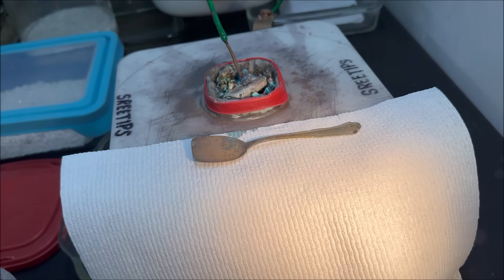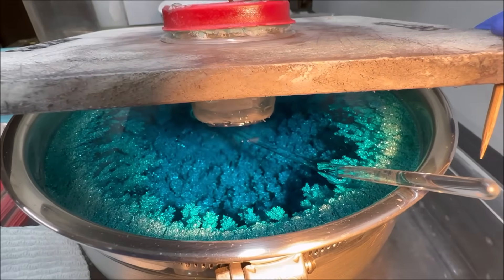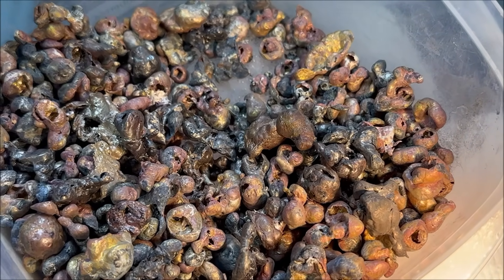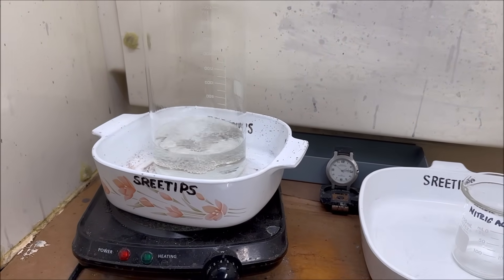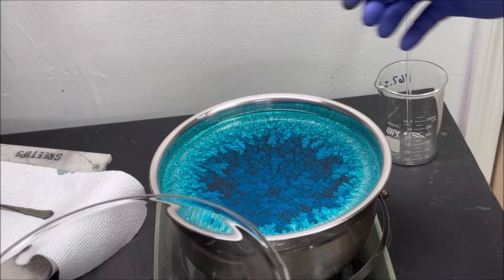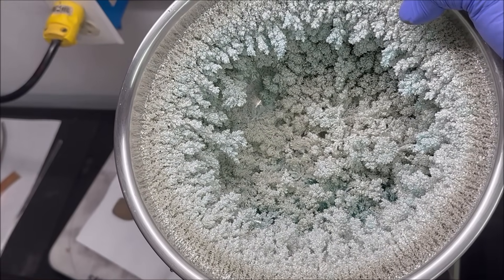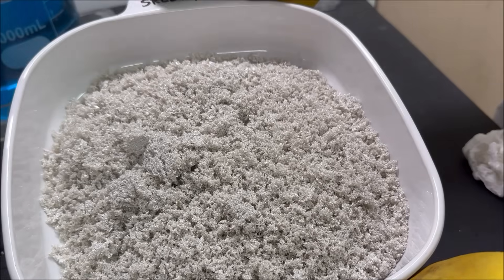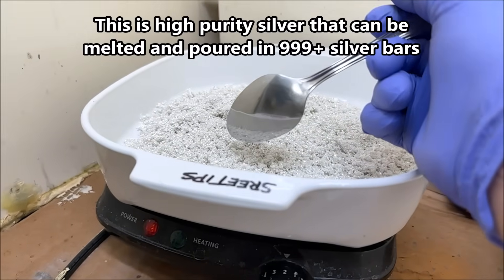999 Fine Silver Cell Harvest and Reboot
Here’s a brief explanation: I use sterling silver to refine gold. I recover the silver from that and melt it into shot. The shot is about 98% silver, the rest is mostly copper. I add the 98% silver shot into the anode filter basket. The filter is made of Dacron material. I use an anode electrode bar cast into a 10 gauge copper wire (that’s connected to the positive side of the DC power supply) to pass an electric current through the 98% impure silver in the anode filter basket. The current flow causes the impure silver in the anode filter basket to dissolve. The dissolved silver passes through the Dacron filter and into the silver nitrate electrolyte. Any insoluble impurities get trapped in the filter and are saved for later processing. The silver ions (dissolved silver) travel through the silver nitrate electrolyte and deposit as high purity elemental silver on the inside of the stainless steel bowl. The stainless steel bowl is the cathode and it is connected to the negative side of the DC power supply, thus completing the electrical circuit for the cell to operate.